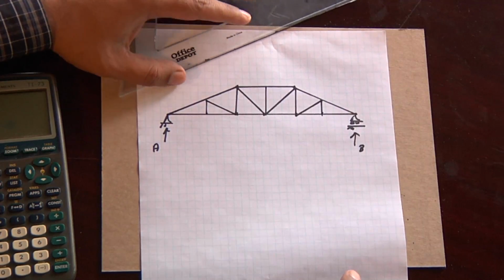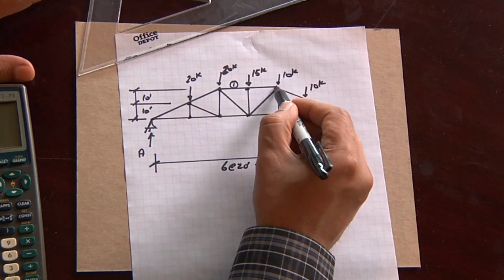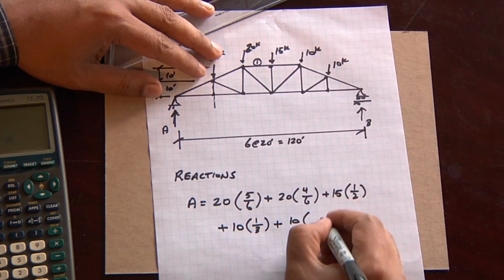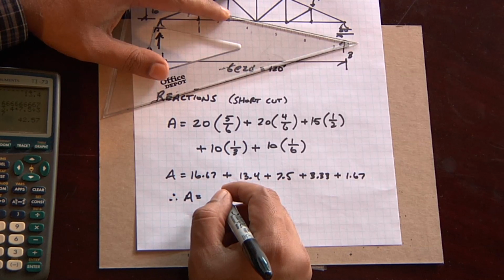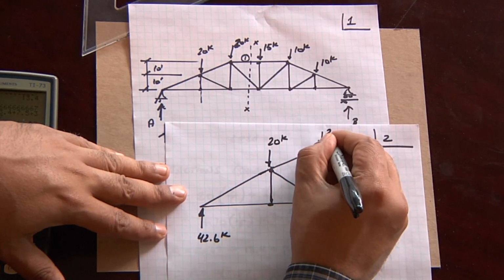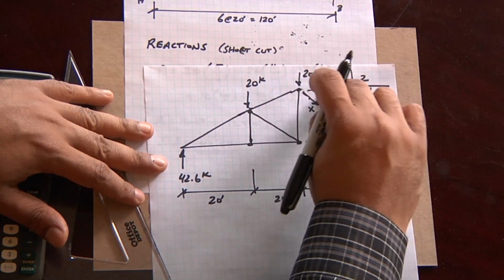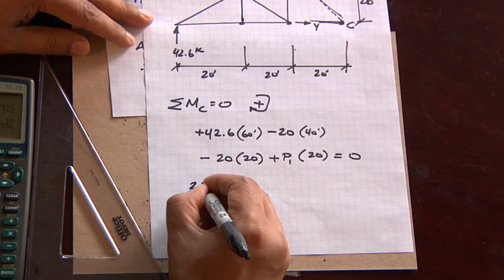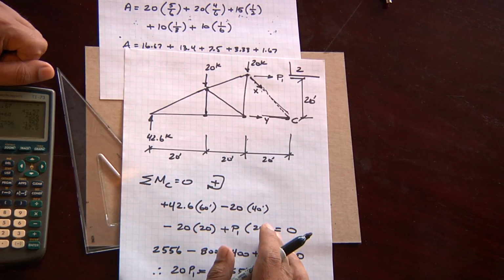AIA Structural Exam Preparation Module 6 ✨ Method of Sections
How to do method of sections? Preparing for AIA structural exam?

Truss Analysis is an important topic in Statics, the first introductory lesson in structural engineering curriculums. Trusses are common structural elements in civil engineering applications such as bridges, steel buildings, and roof structures. Trusses are also used in many structural and aerospace structures, including cranes, space structures, and offshore platforms.

For determining internal forces in truss members, there are two major methods of analysis: the Method of Joints, which is typically used when creating a truss to handle external loads, and the Method of Sections, which is typically used when dealing with modifying the internal members of an existing truss. Both methods are based on the assumption that when a structure is in equilibrium, all of its components are also in equilibrium.

The section method is used to solve for unknown forces within specific members of a truss without solving for all of them. The method entails cutting through the selected members to divide the truss into sections and analyzing the section as a rigid body. The Method of Sections is that only the internal member forces that you have cut through are exposed; the remaining internal forces are not exposed and thus ignored.

The primary advantage of the method of sections is that you can quickly find the force in any individual member for a determinate truss without having to solve through the entire truss one joint at a time, as you must when using the method of joints.

The AIA (American Institute of Architects) is a professional architectural organization in the United States dedicated to promoting architecture and providing resources to aspiring and seasoned architects. Their goal is to use good design to effect positive change not only in American architecture but also around the world. By following these laws, the organization has safeguarded both the integrity of architecture as a profession and the prestige of AIA.